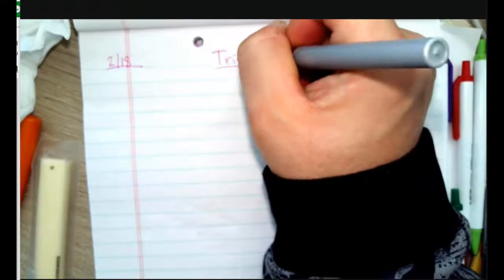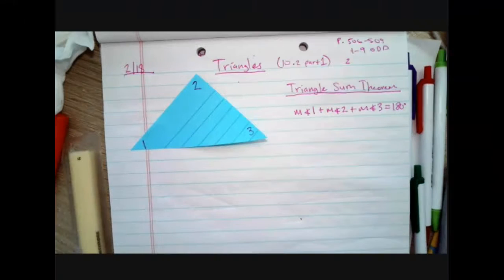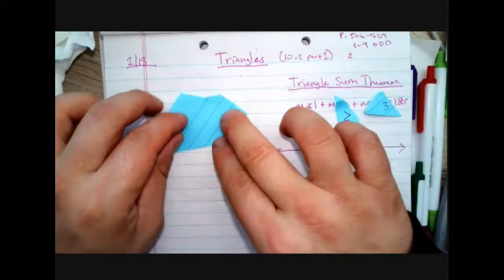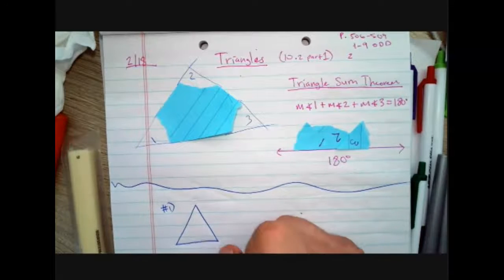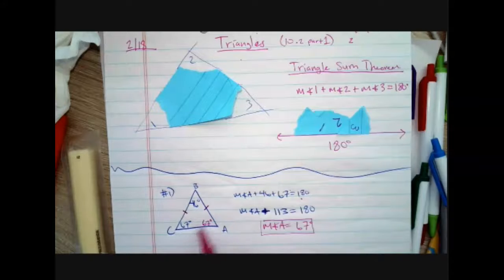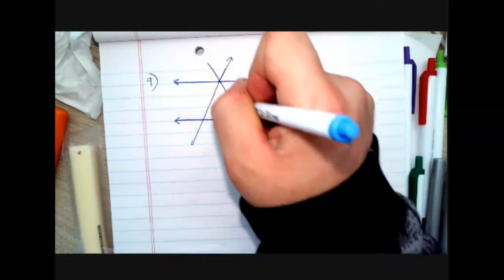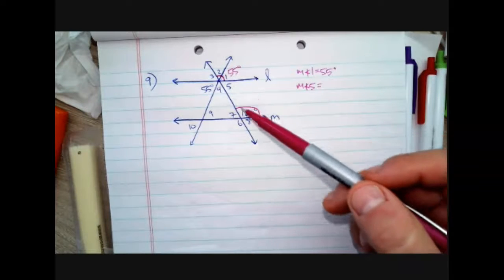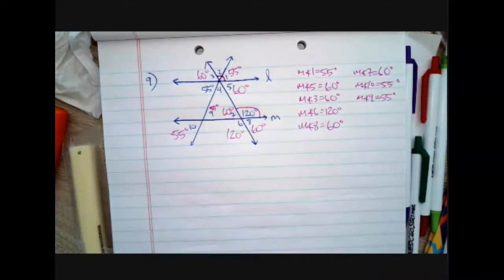Triangle Sum & Pythag Theorem (10.2 Part 1)